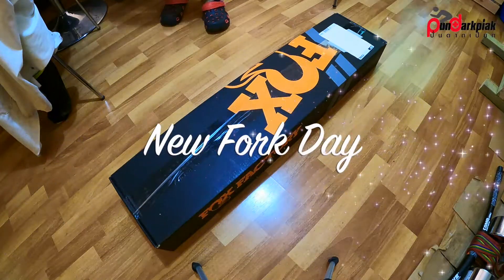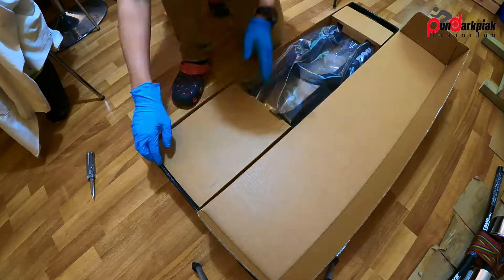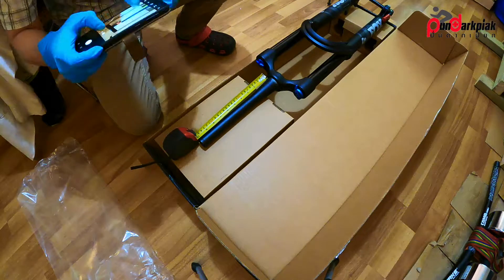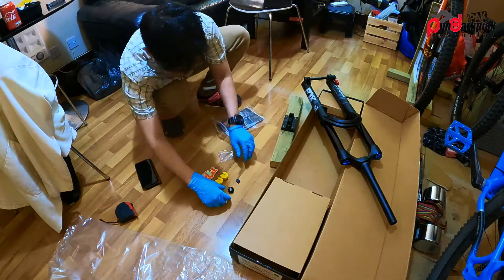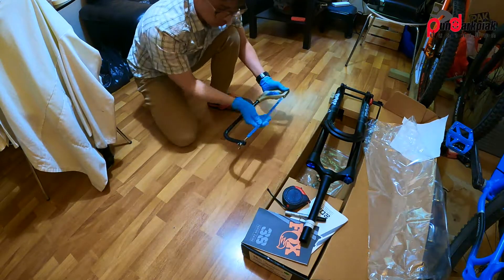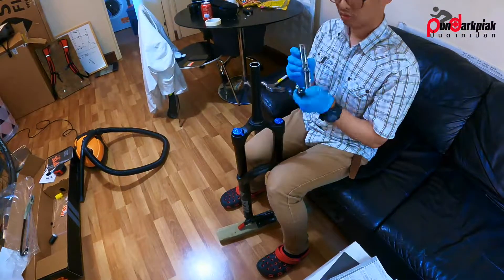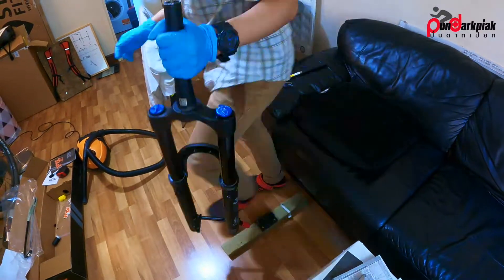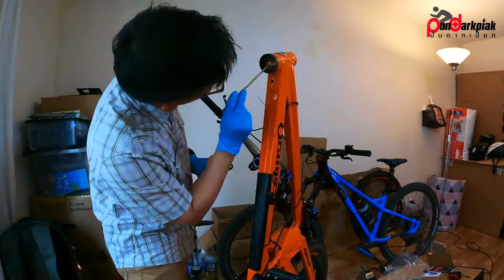FOX 38 Performance unboxing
Xmas comes early this year for me or just YOLO?